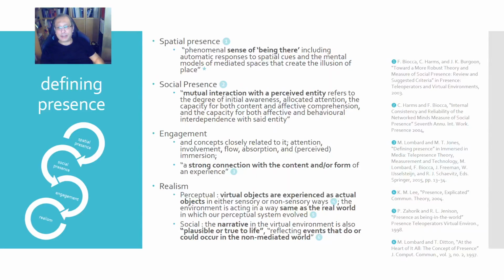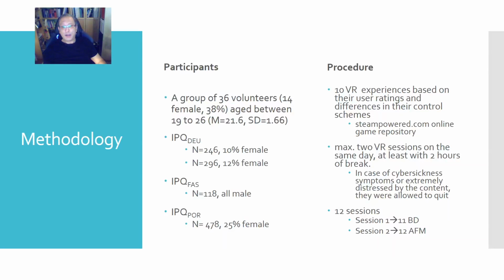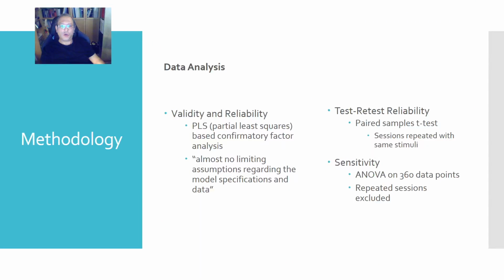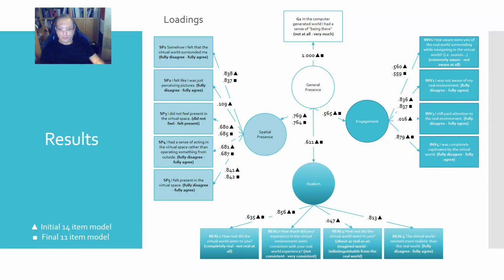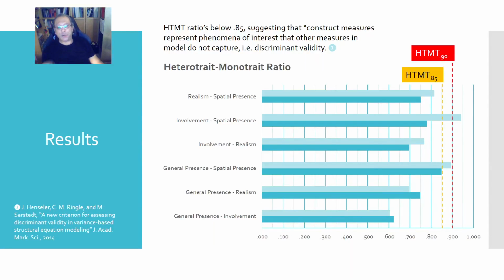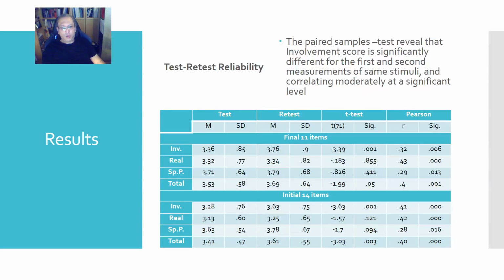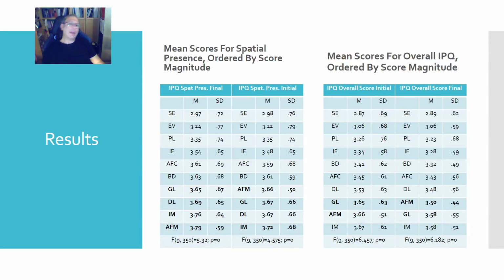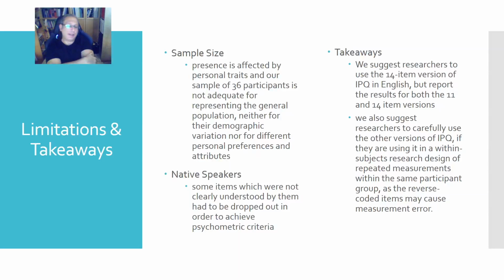Berkman & Catak (2020) Psychometric Evaluation of I group Presence Questionnaire Applied in English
Presentation prepared for the paper titled "Psychometric Evaluation of I-group Presence Questionnaire Applied in English" for Eurasia Graphics 2020 Conference on 7-8 December 2020.